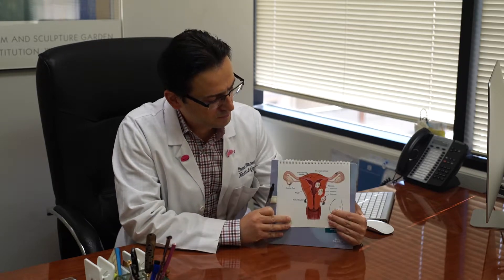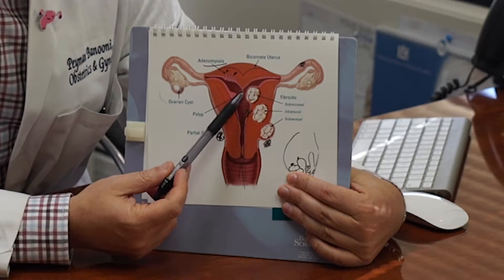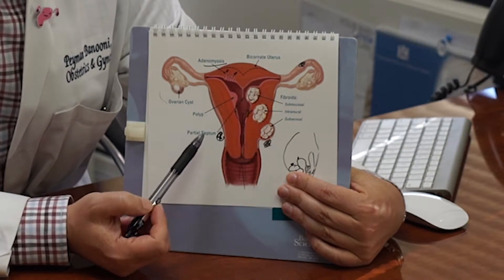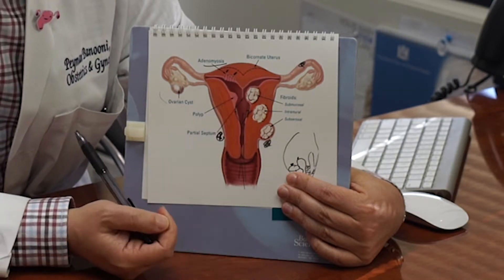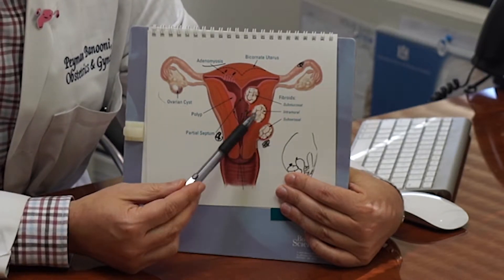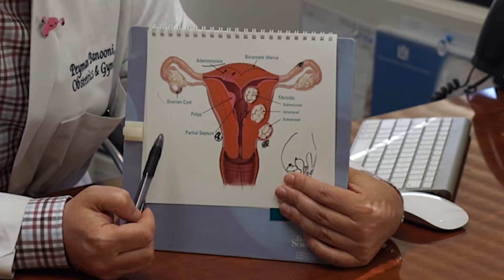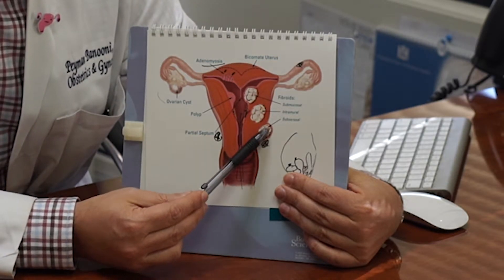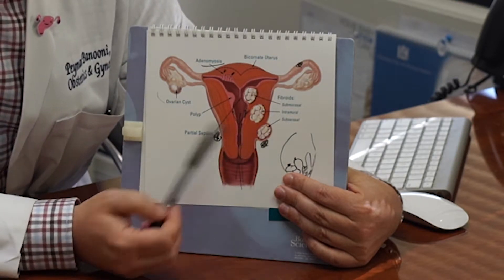The different types uterine fibroids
Dr. Banooni describes the different types uterine fibroids and how to get it treated depending on the location of the fibroids.